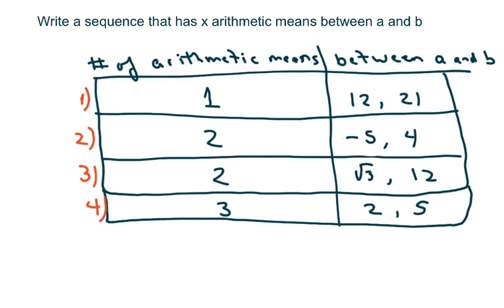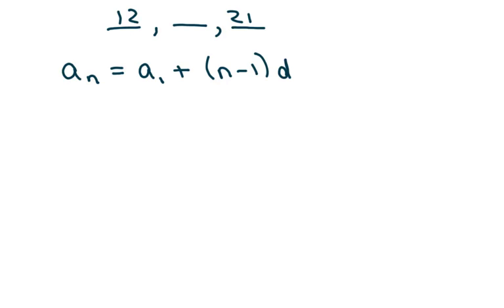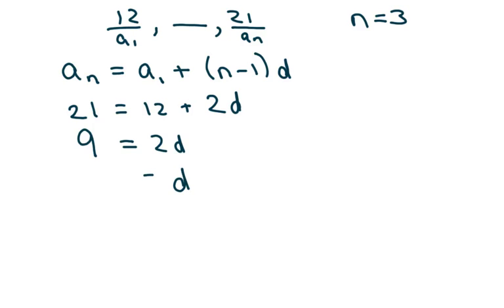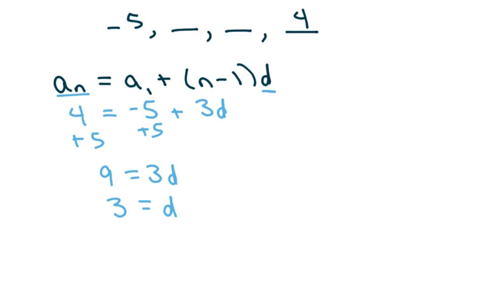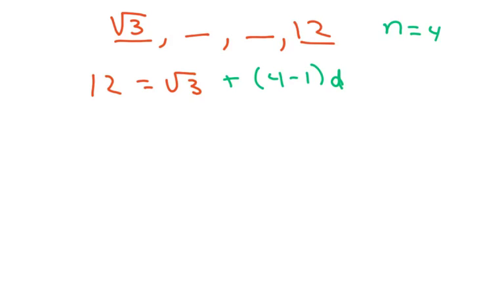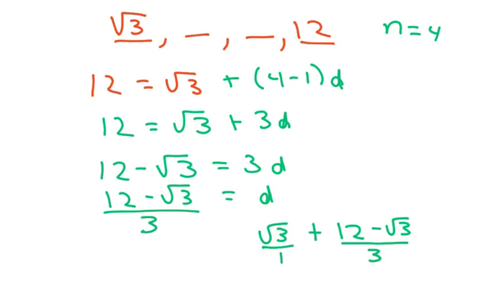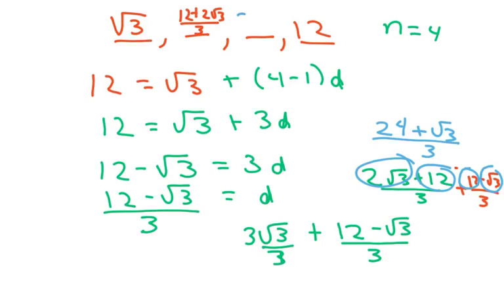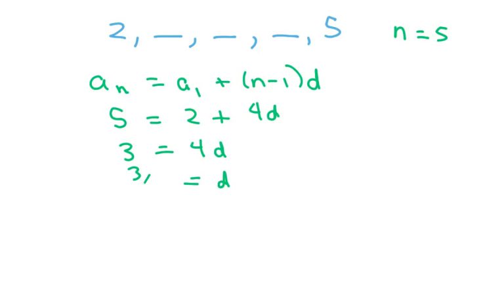Write a sequence that has x arithmetic means between a and b